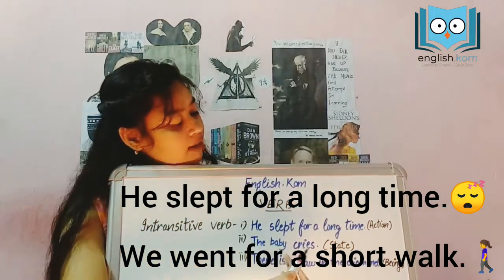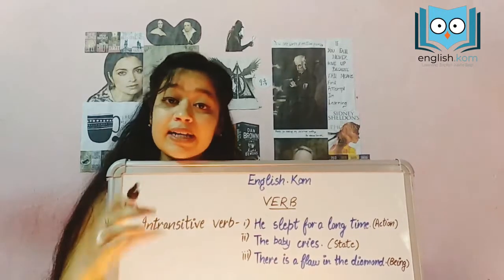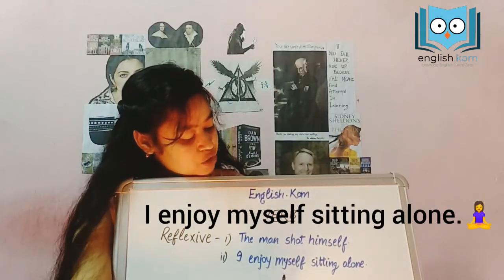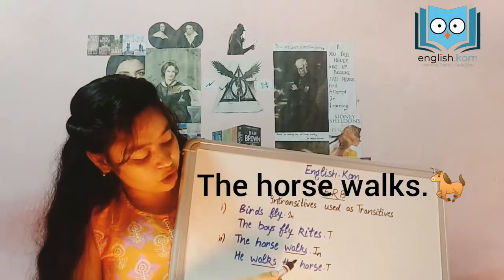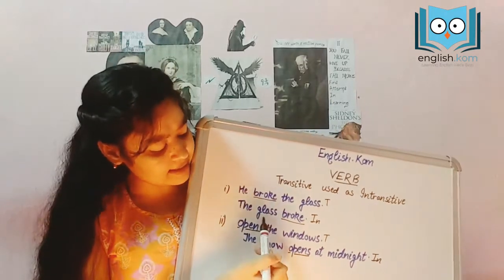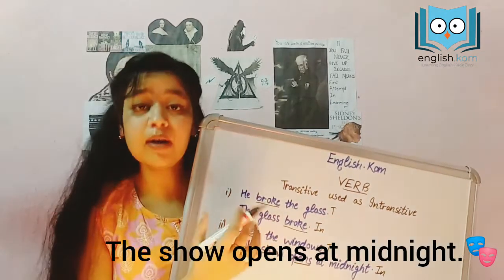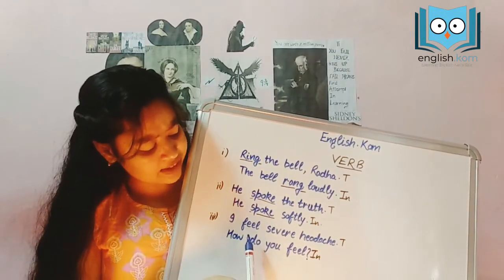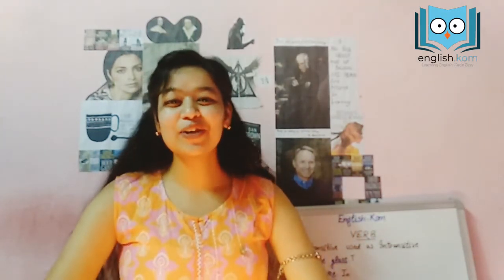Learning English Grammar made easy-"The Verb"|Basics|Types|Example|Quick recap|Easy to understand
Exercise-Find the verb/s and identify its types.
1.I have learnt my lesson.
2.The ship sank rapidly.
3.The donkey kicked the man.
4.He enjoys good health.
5.Many leaves fall in the autumn.
6.Raise your hands.
7.She burnt her fingers.
8.Rani LaxmiBai overcame the enemy.